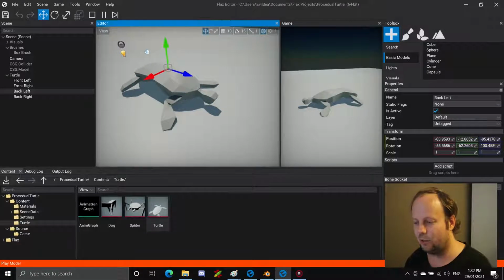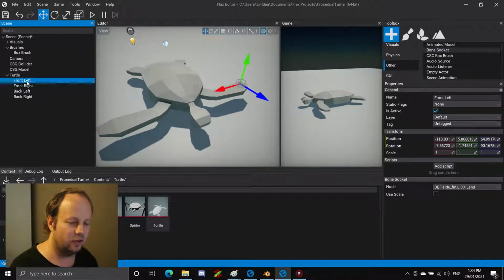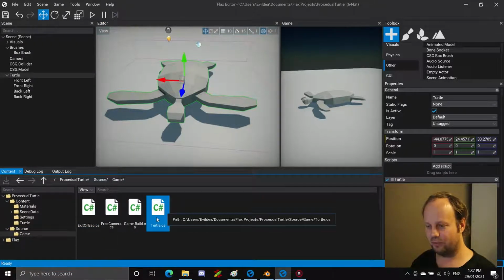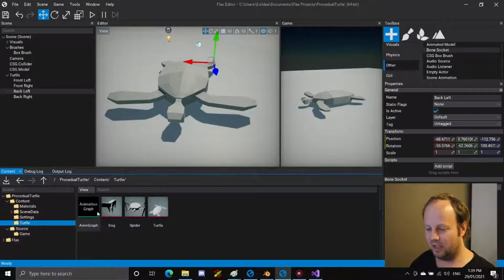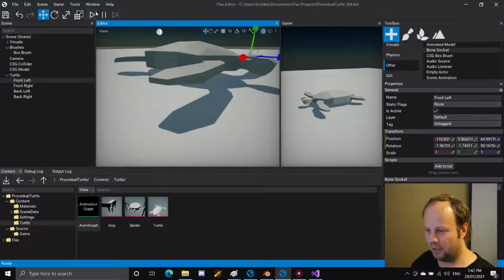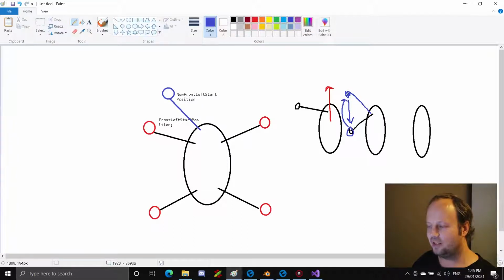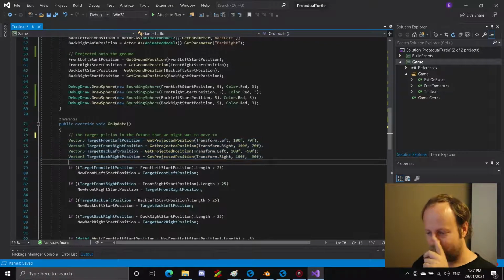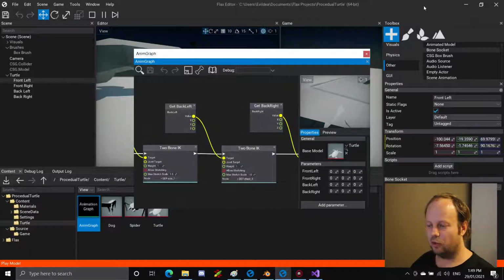Basic Procedural Animation — FLAX Engine Tutorial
This is a super simple tutorial on how to do procedural animation in the Flax game engine. I teach you how to program a basic walk movement for a turtle using procedural animation.

Flax Engine has only been publicly available for download since December 2020, so I might not be approaching problems in the best way possible.